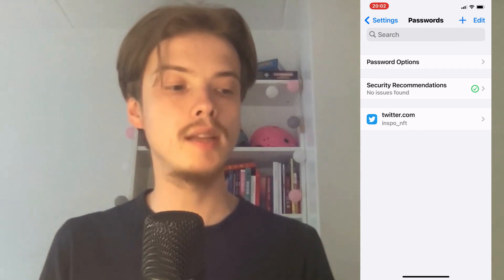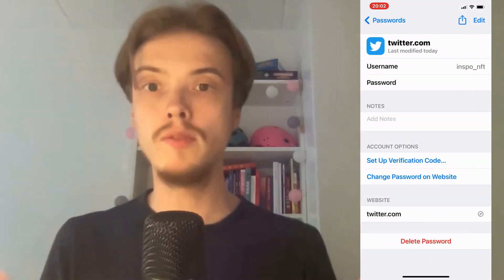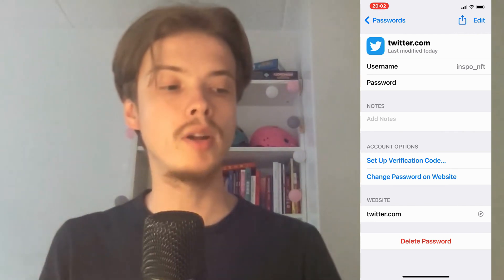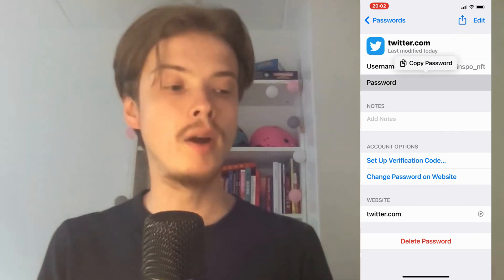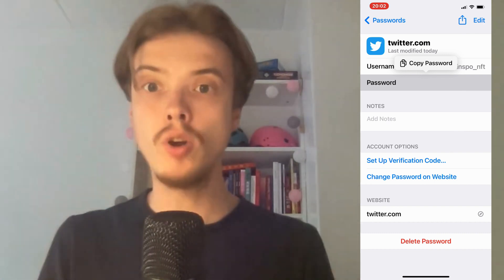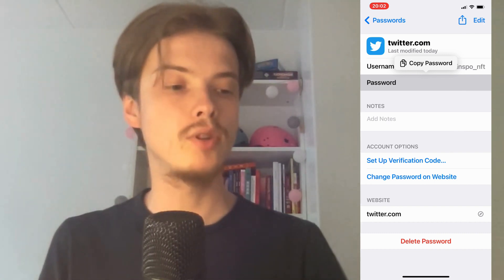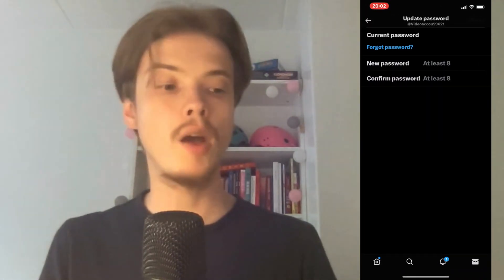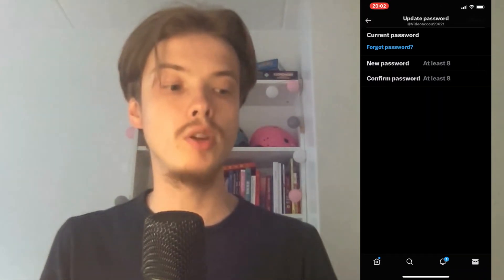How To Change Your Twitter Password If You Forgot It (2025)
If you want to be able to change your twitter password if you forgot it then this video will be perfect for you!